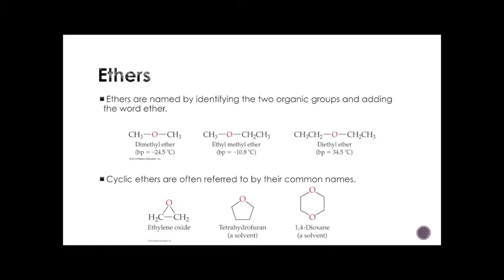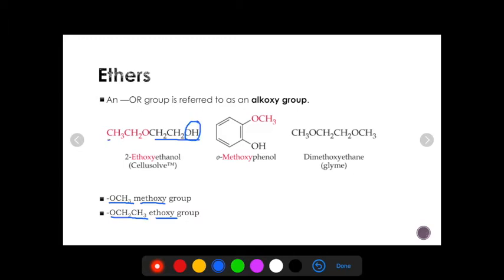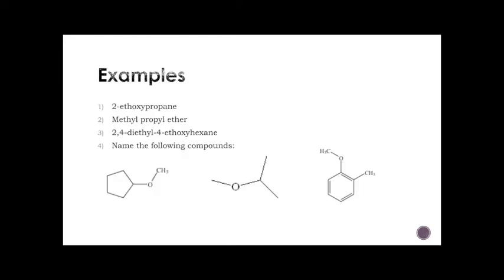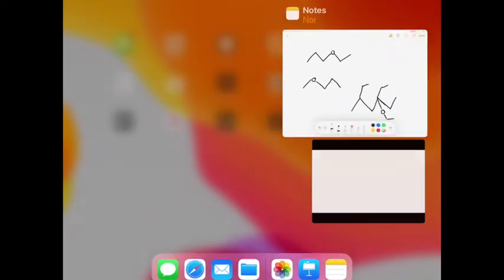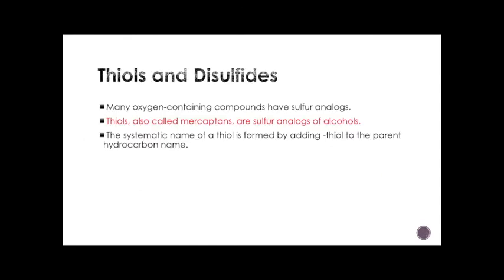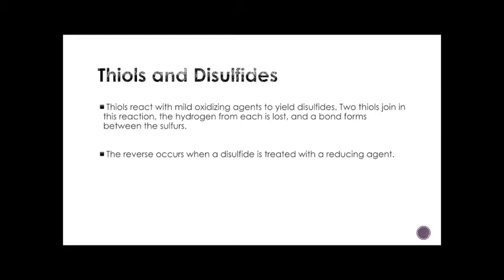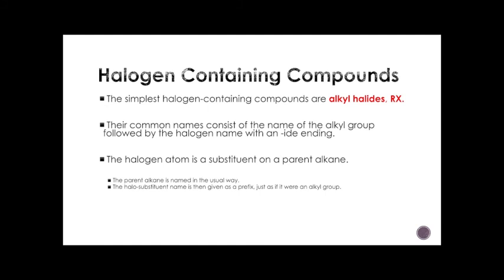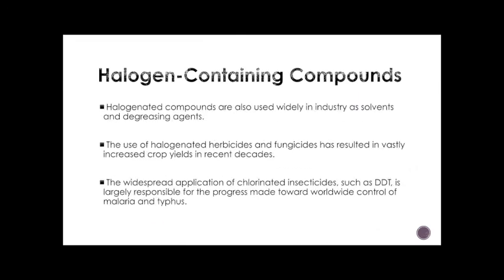GOB Ch3 Vid4